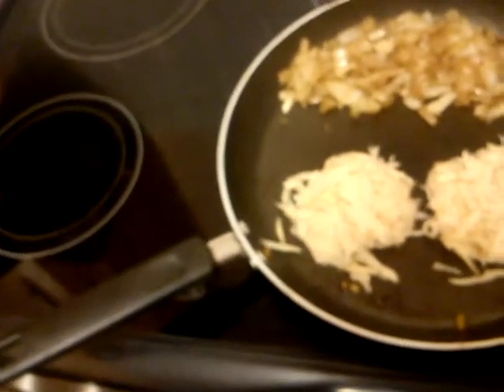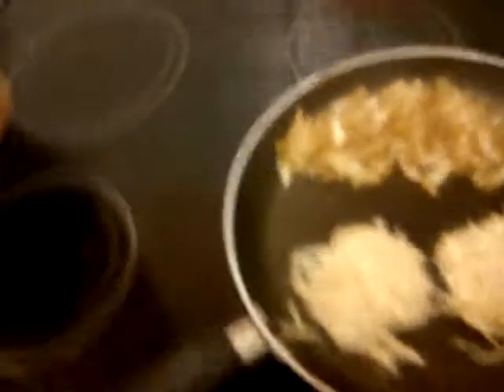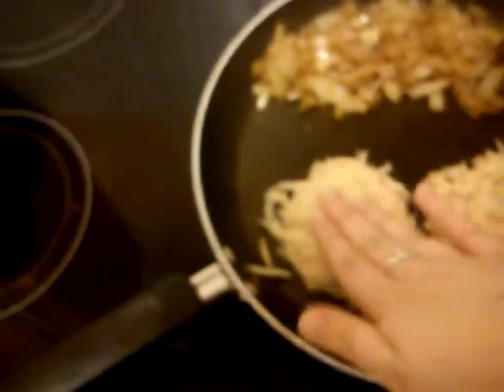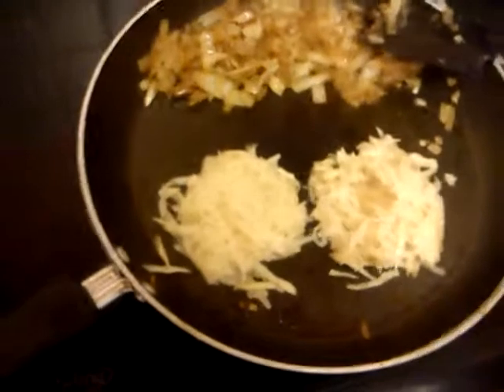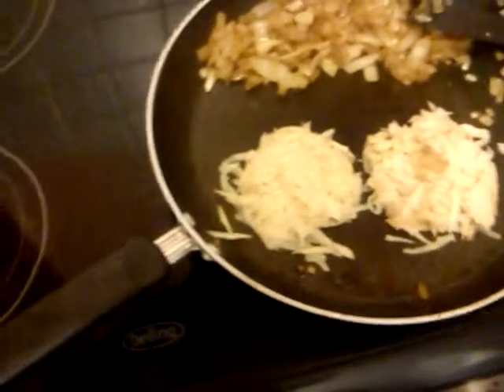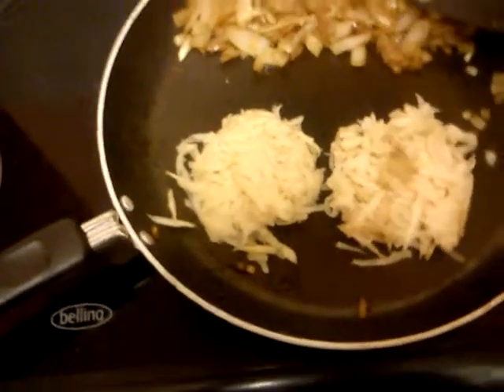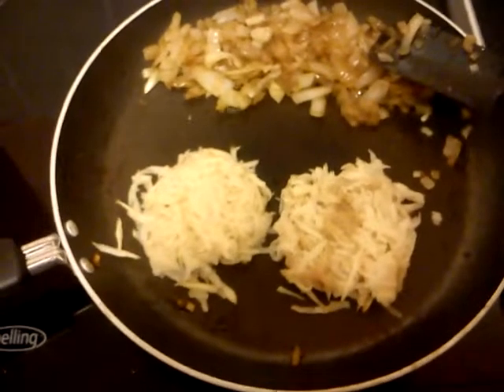Cooking my dinner part 2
entering the potato rosties!